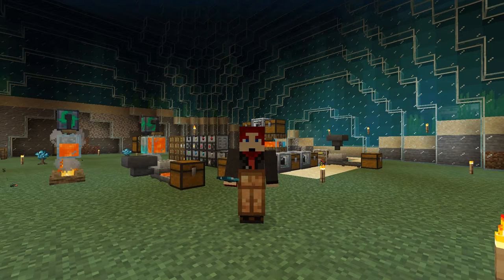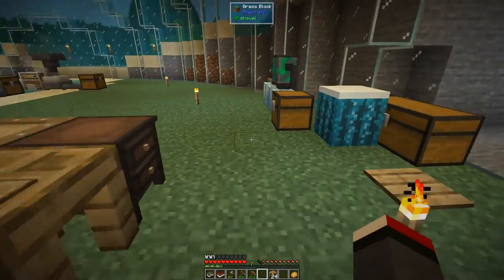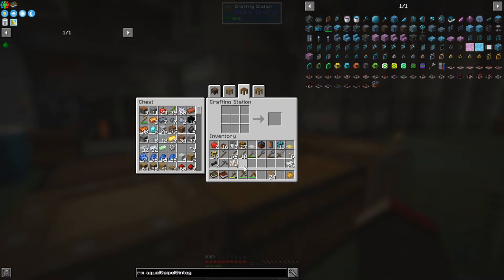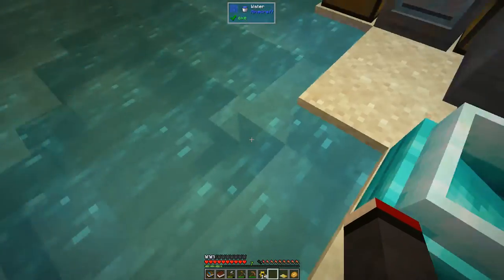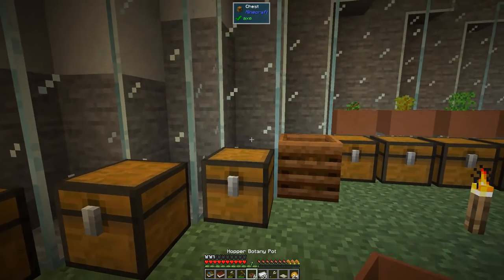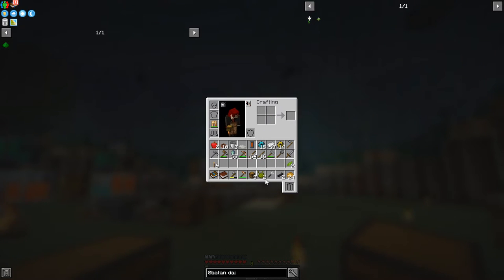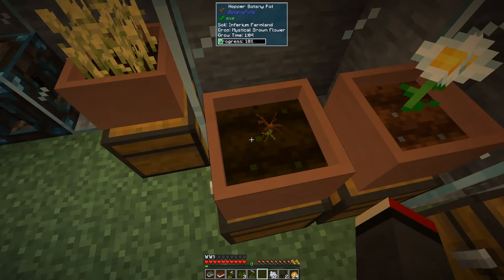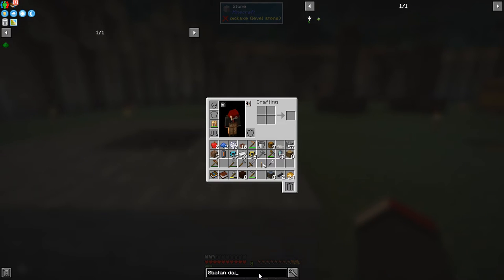FTB OceanBlock 6: Mechanical Squeezer, Sluice Fluid Automation, A Bit of Botania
Need to  make some cactus for the nature seed; whose essence and be used to craft Kelp, which in turn will allow us to craft the Better Diving equipment to allow us to get to the surface. This episode continues this progress, and we work on Botania that will allow us to transform a slimeball into a cactus.

This video is my sixth episode of FTB OceanBlock for Minecraft 1.16.5

00:00 Prologue
00:24 Integrated Dynamics Energy Battery
02:14 Obsidian
03:38 Mechanical Squeezer
04:43 Integrated Dynamics Generator
05:59 Crystallized Menril Chunk from Wood
06:34 Aqueous Accumulator
07:04 Item and Fluid Pipez
07:34 Quest Rewards
10:43 Storage Draws Excess Items
12:12 Pipez Wrench
14:30 Diamond Sluice
15:00 Derping with Item Pipes
18:30 Diamond Sluice Infinite Water
19:48 Quest Rewards
20:26 Flowers in Botany Pots
23:17 Endermen
25:17 Floral Fertilizer
26:23 Mystical Flowers
28:32 Tall Mystical Flowers
32:04 Petal Apothecary
33:38 Water for Petal Apothecary
35:16 Pure Daisy with Green Petals
36:33 Pure Daisy with White Petals
37:17 Livingwood
37:42 Quest Rewards
38:34 Livingrock
40:41 Epilogue